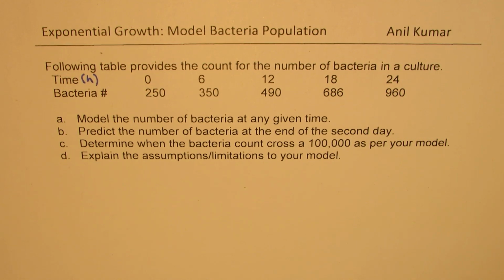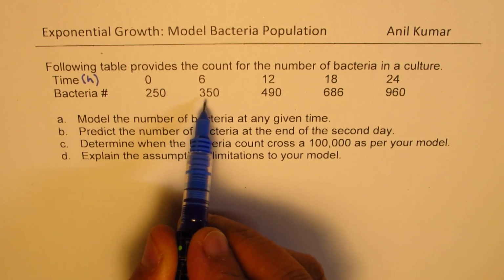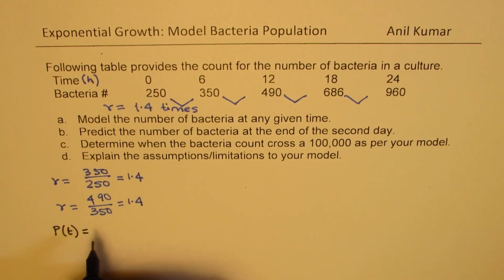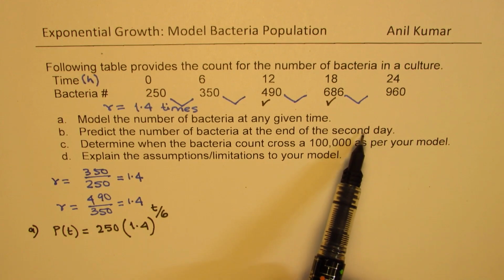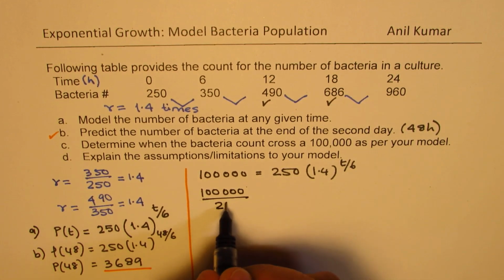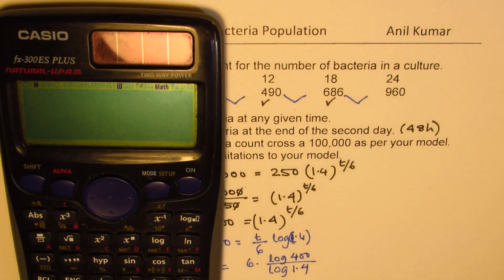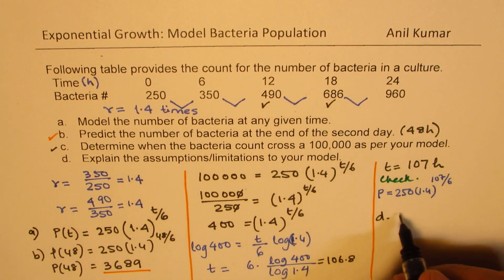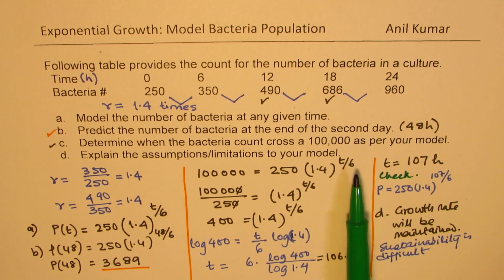Model Growth of Bacteria with Data 6 hourly MCR3U